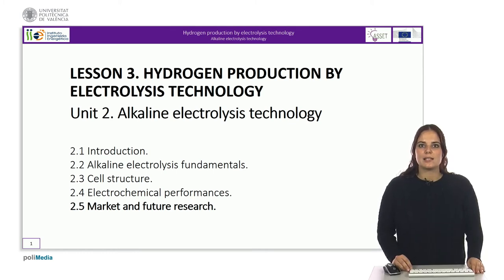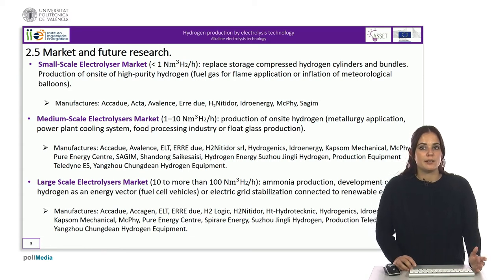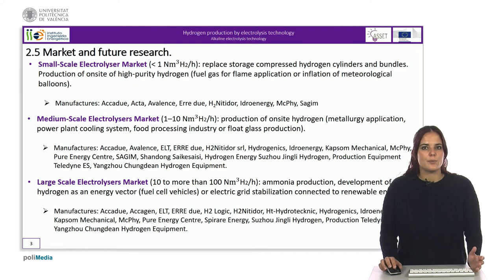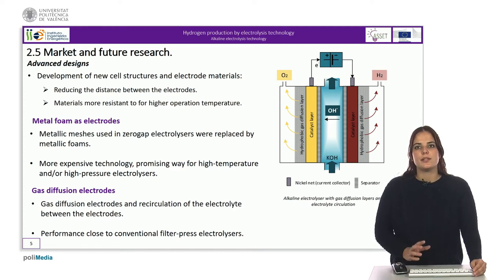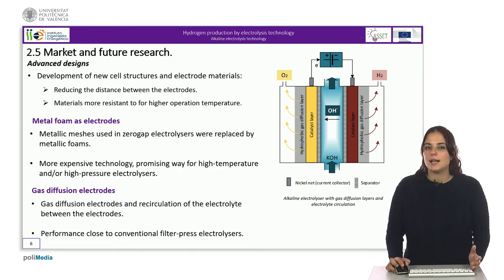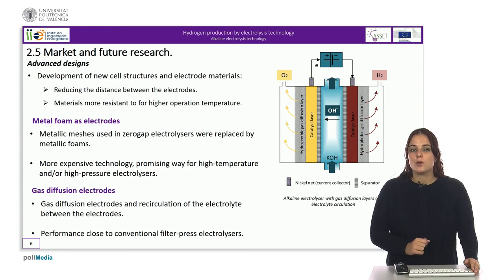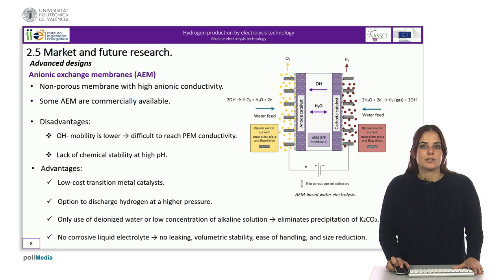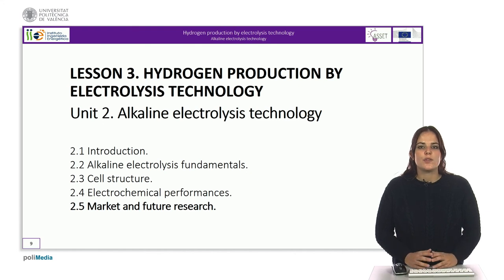Lesson 3 Unit 2 Alkaline electrolysis technology Part 3